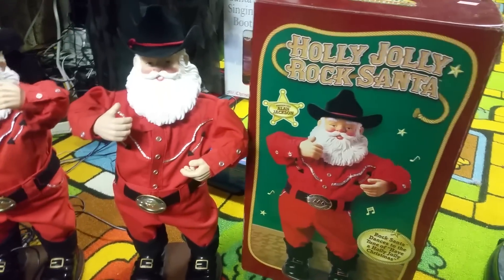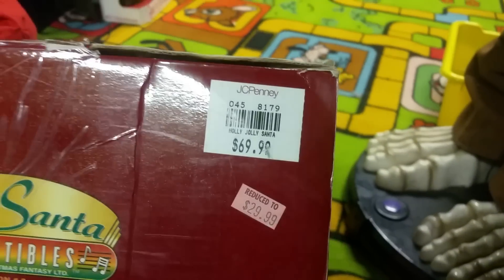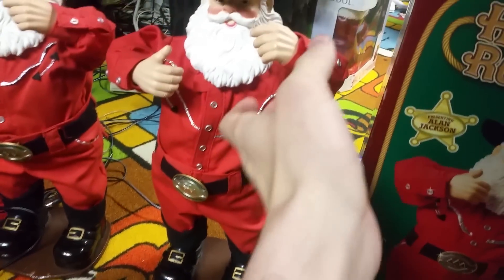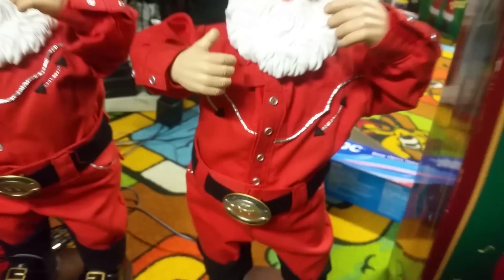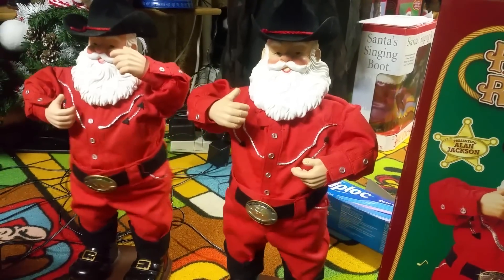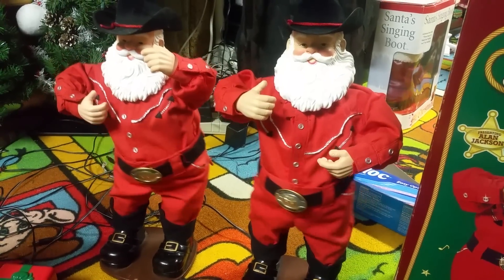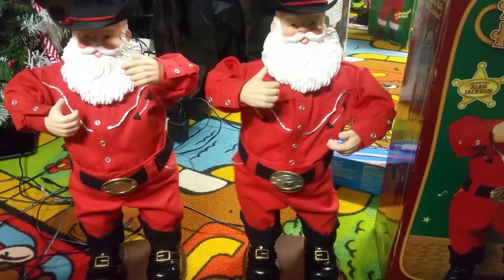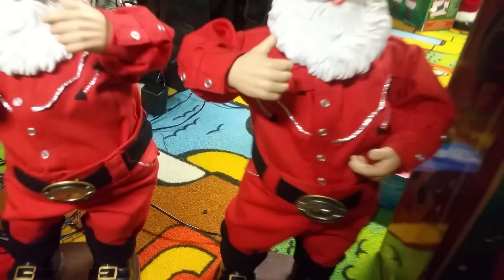2nd Holly Jolly Rock Santa